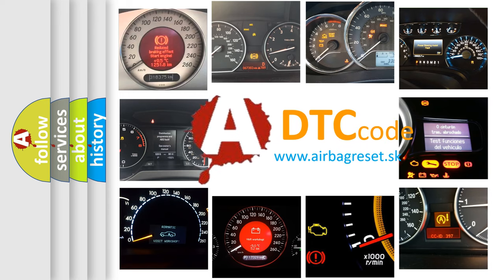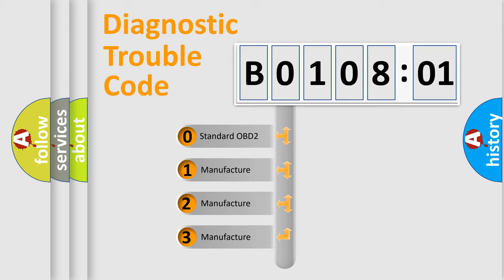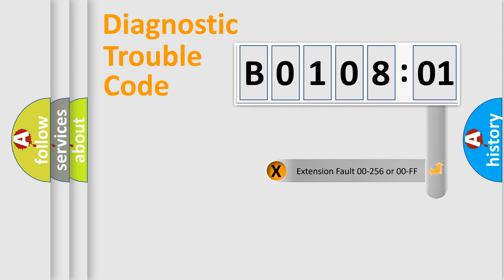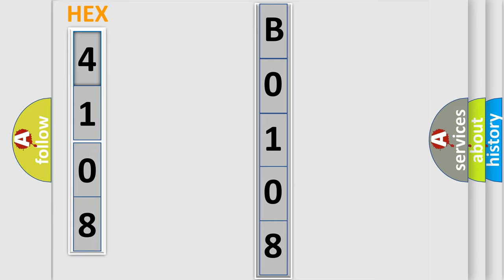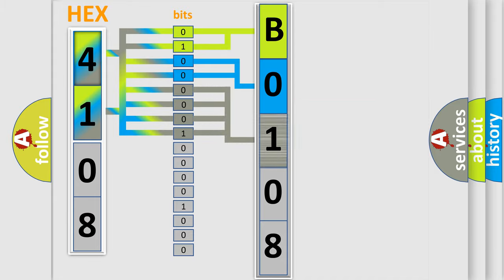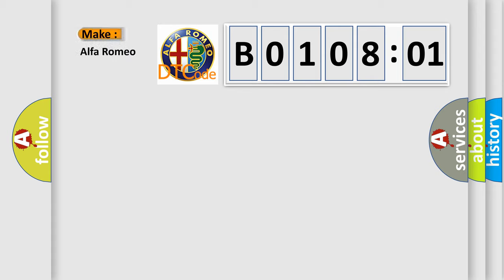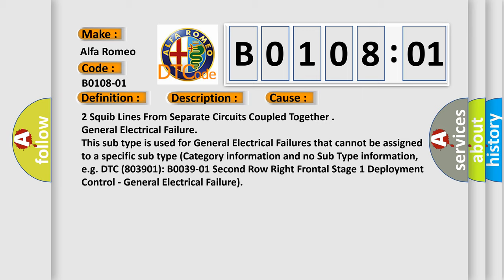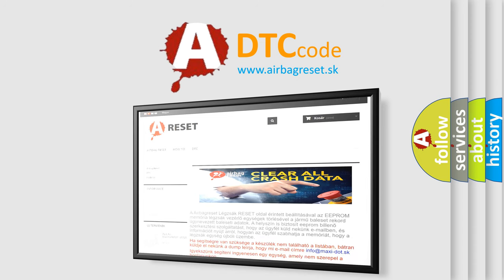DTC Alfa-Romeo B0108-01 Short Explanation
Contents:
0:21 Basic DTC analysis according to OBD2 protocol standard.
1:48 Insight into programming
2:58 A diagnostically understandable description of the Diagnostic Trouble Code
3:05 Basic error definition

Make:
Alfa Romeo
Code:
B0108-01
Definition:
Front Driver Sidebag-General Electrical Failure
Description:
Cause:
2 Squib Lines From Separate Circuits Coupled Together
Failure Type: